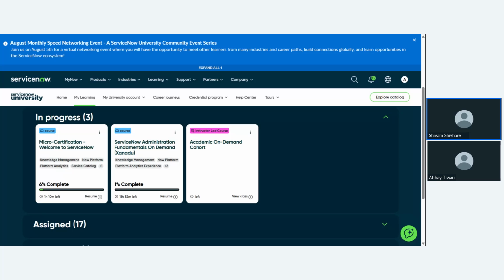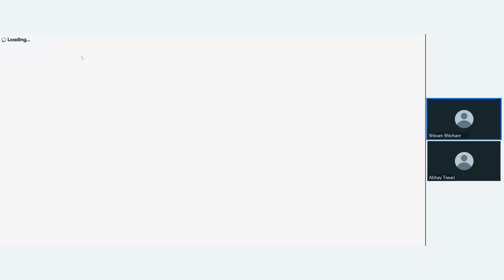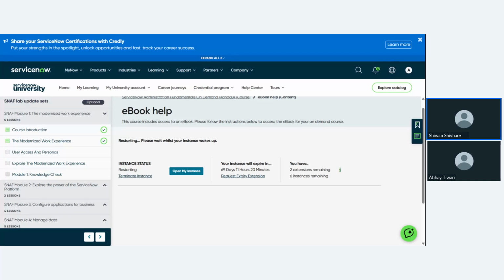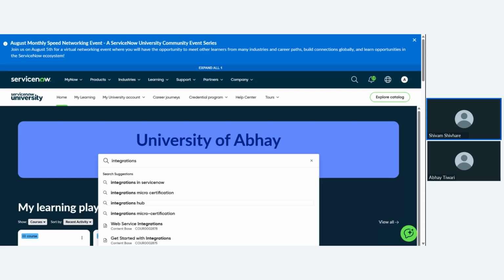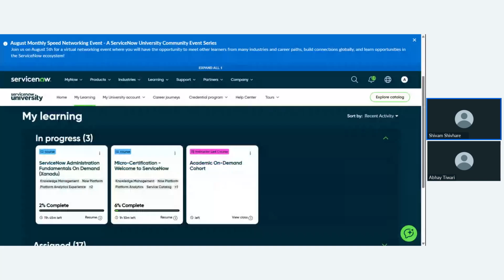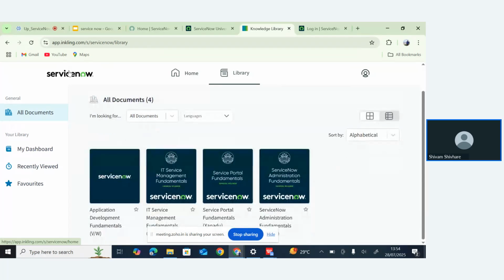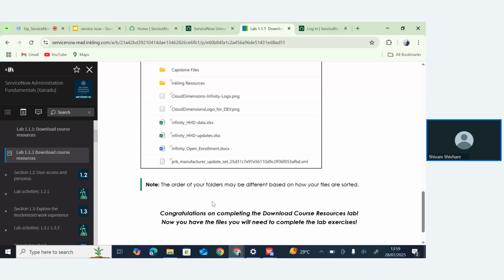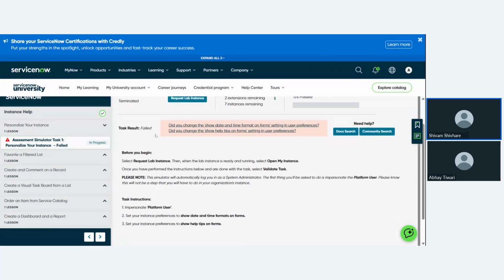Up ServiceNow C1 2025 (Session 15)